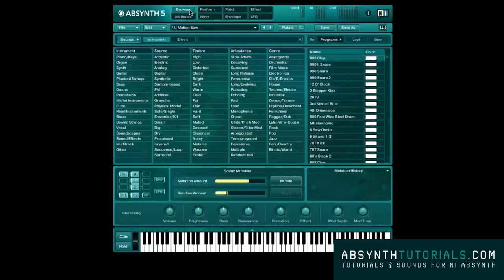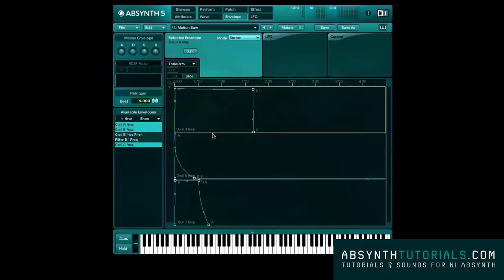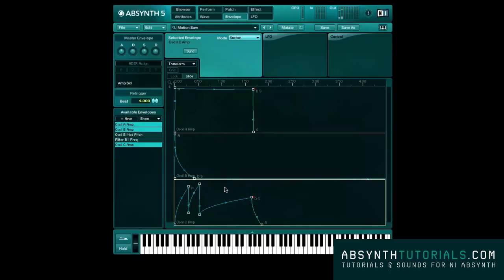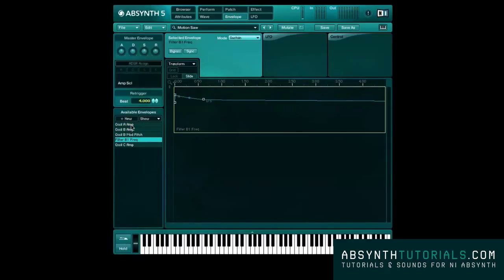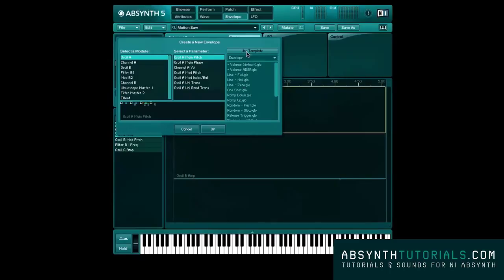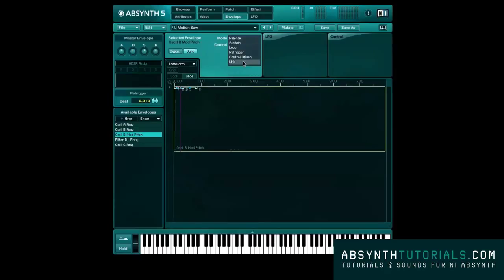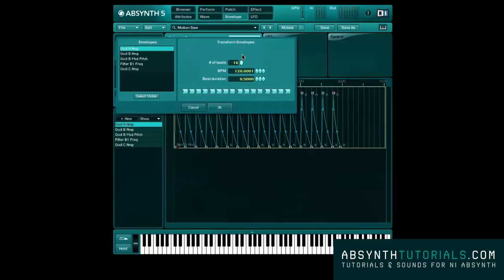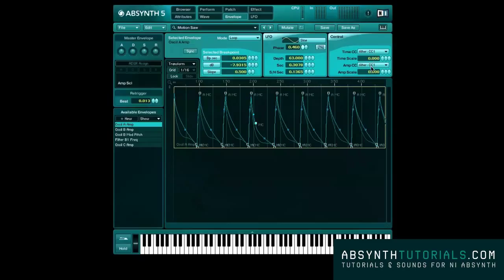6 Envelopes ADSR